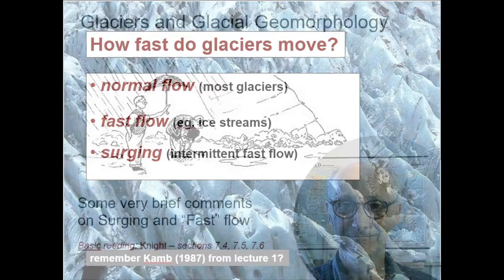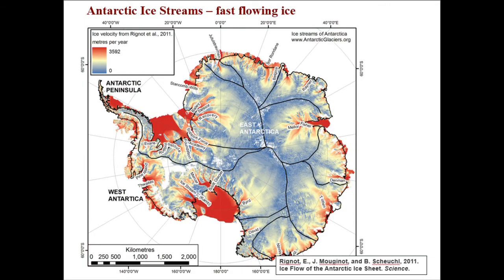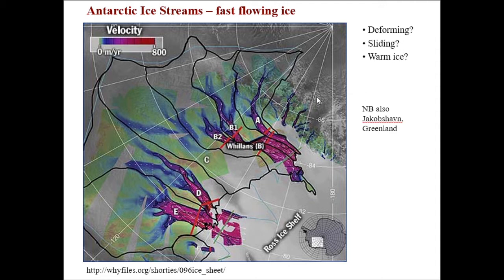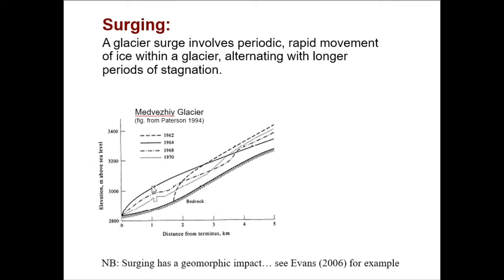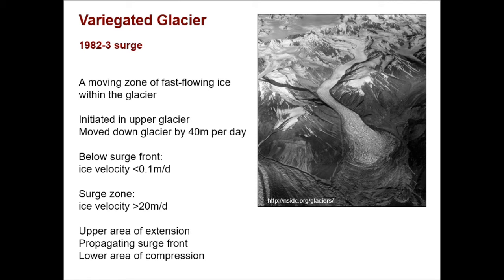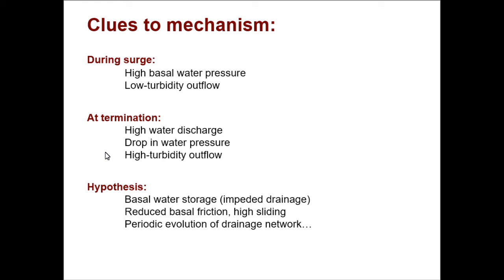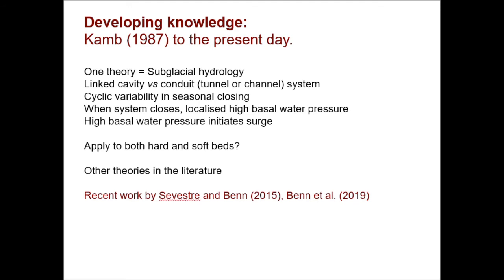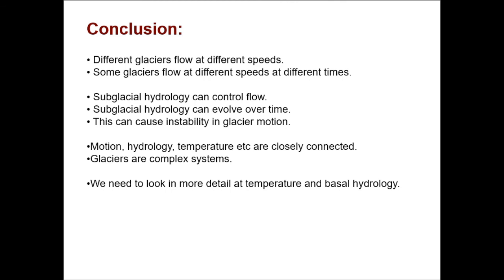Glaciers step 5 video-2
A few short comments on glacier surging and fast glacier flow to supplement other resources for my glaciers students